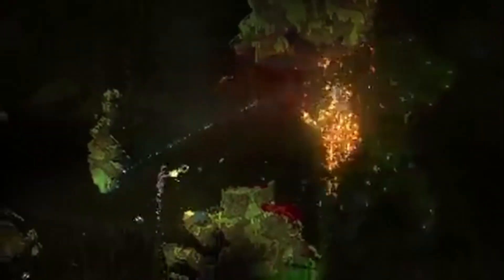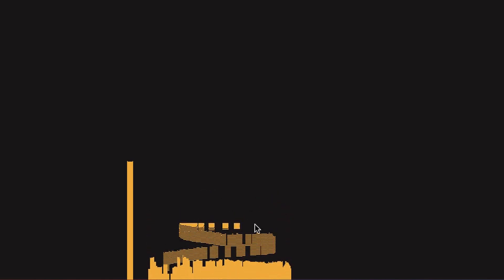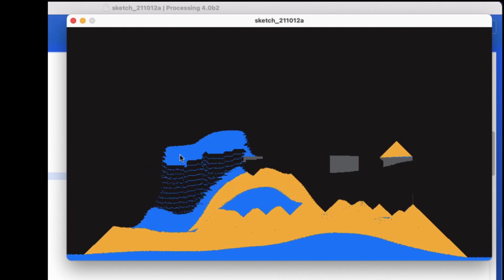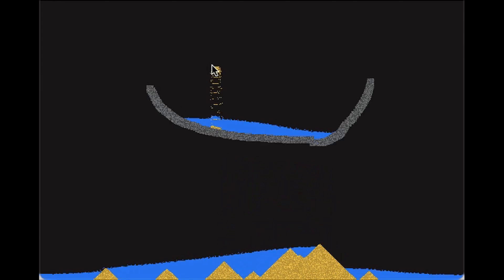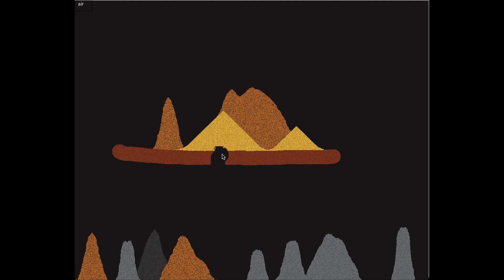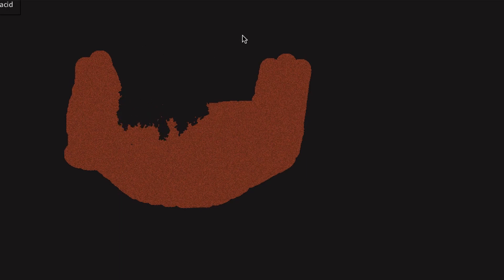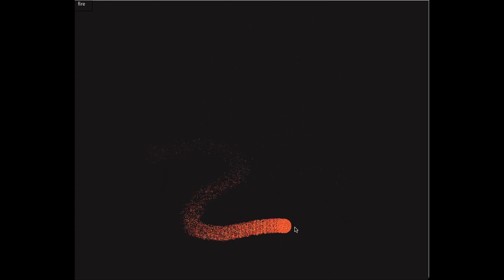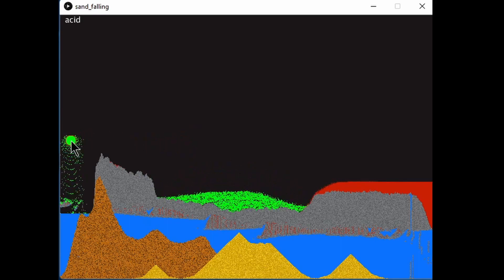Simulating EVERY PIXEL in my game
Coding Sand and Water Falling Simulations like in Noita! In this video, I explore how sand falling games like noita and powder toy work.